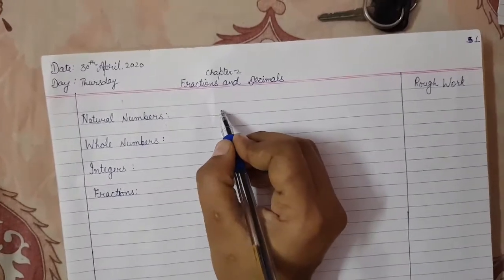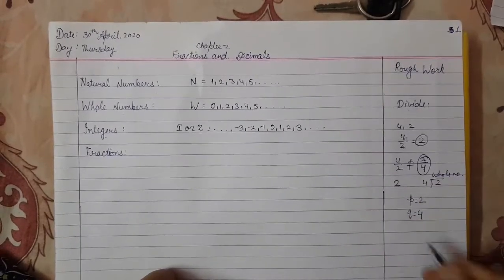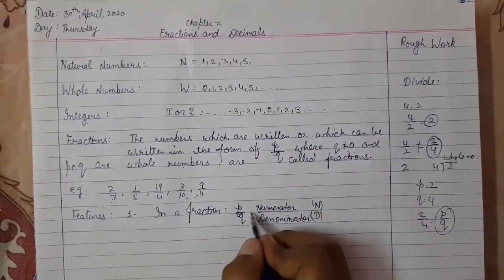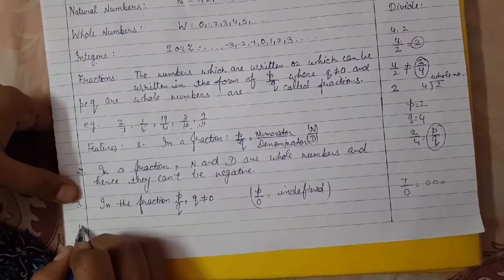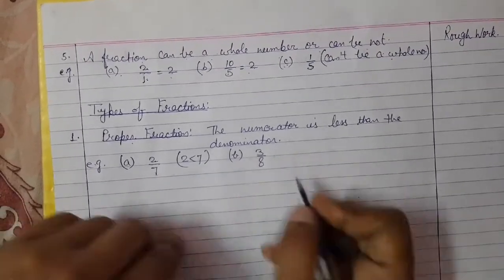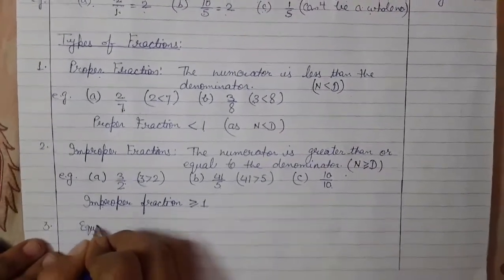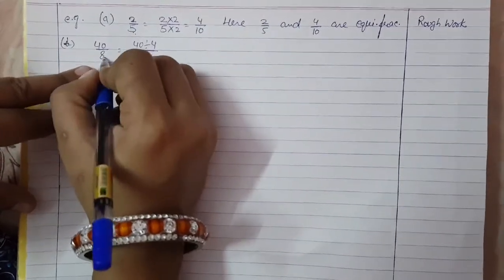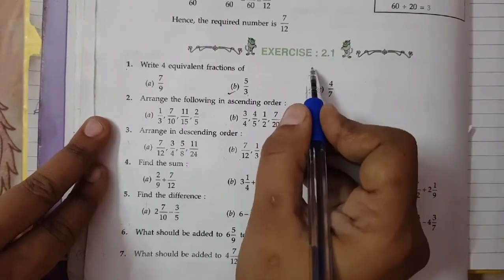Class 7 Maths Ch. 2 ( Fractions and Decimals) April 30, 2020(Lecture-1)